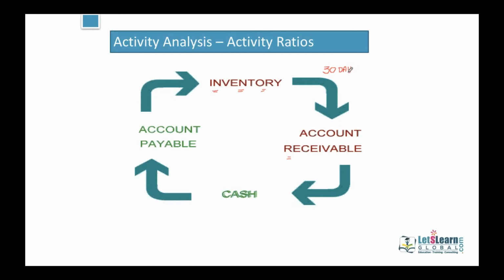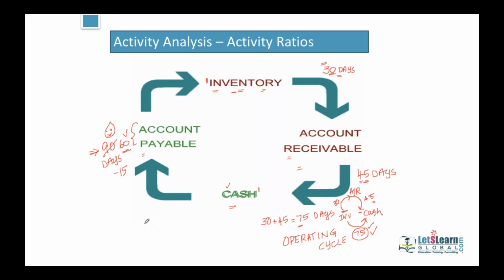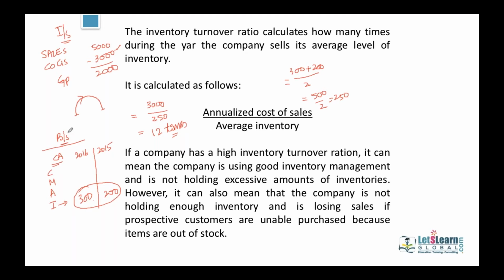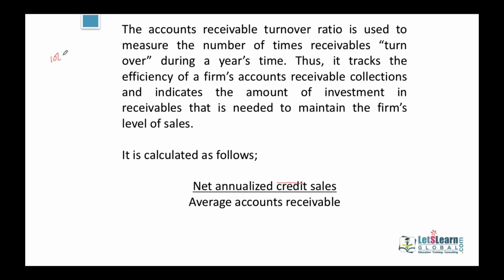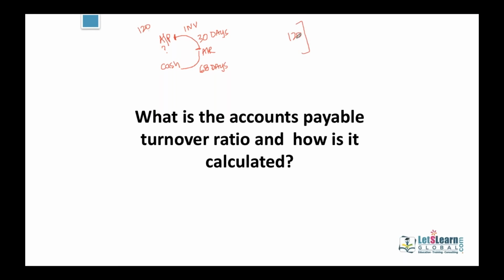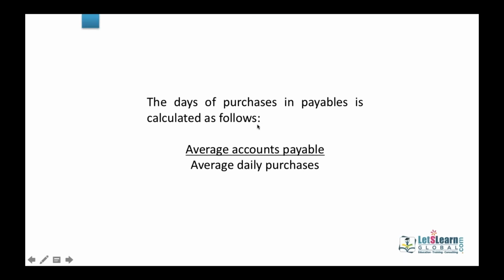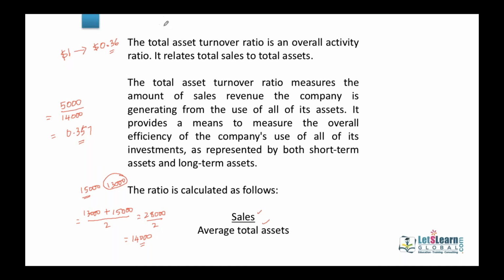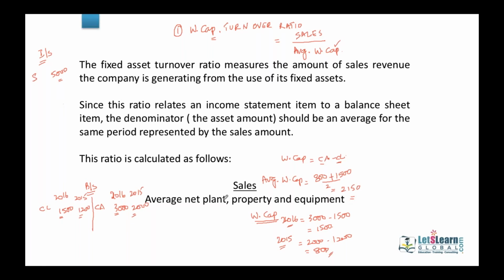CMA Part 2 | Activity Analysis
Coaching for :
CPA CMA CFA IFRS CFE FRM